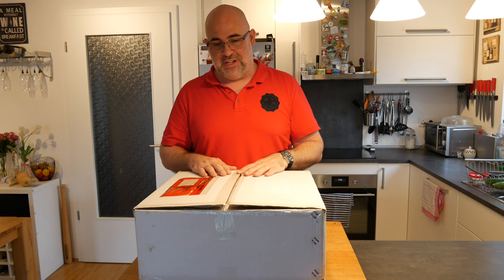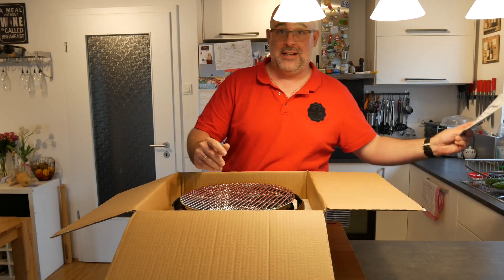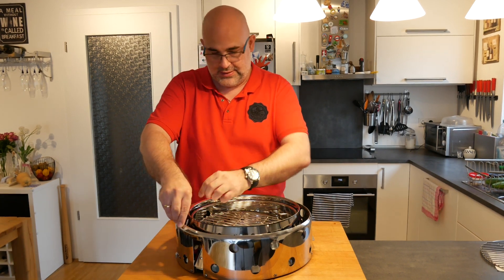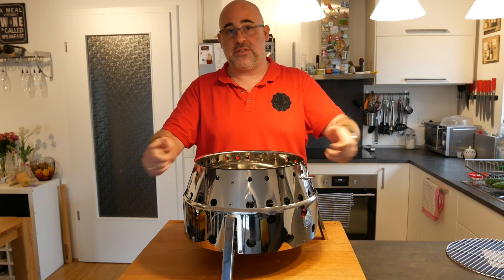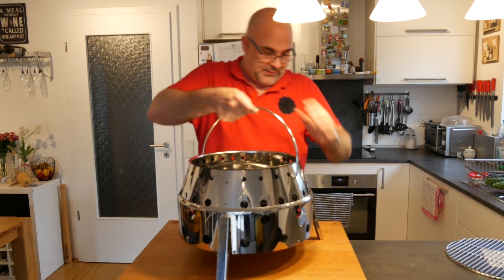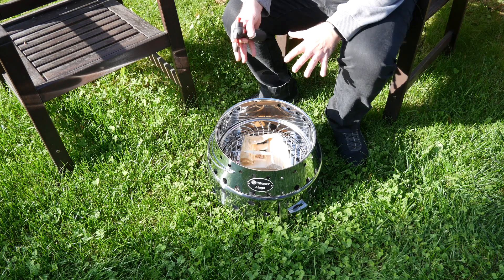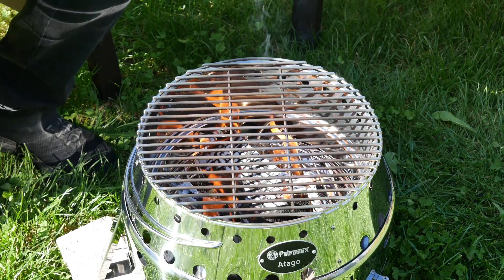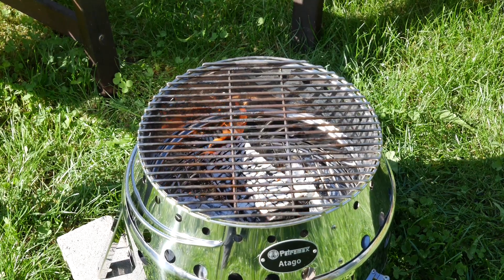Unboxing Petromax Atago and The Sacrificial Sausage - Toby's BBQ Corner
Tobias

Smoking
Axtschlag Räucherchunks